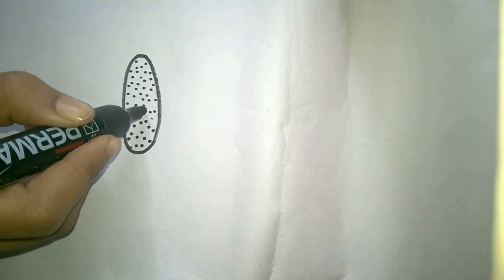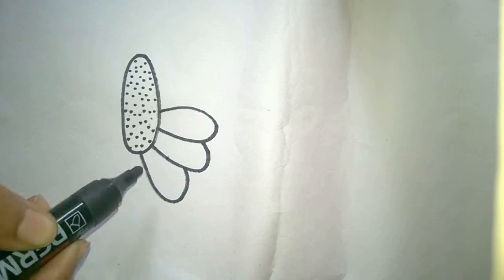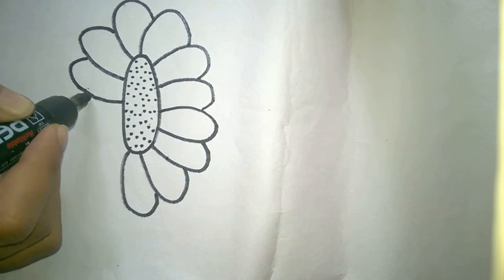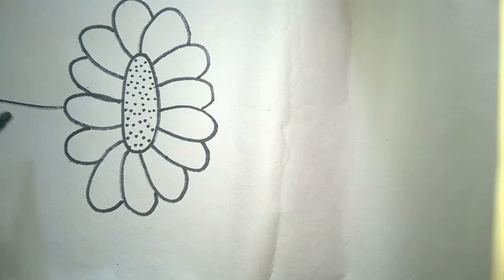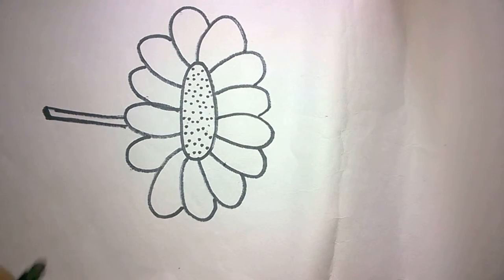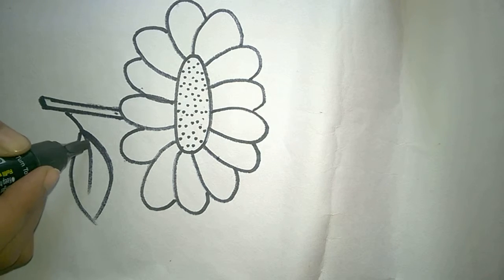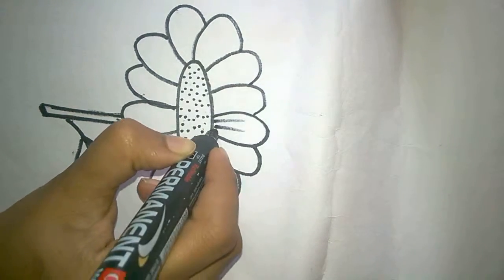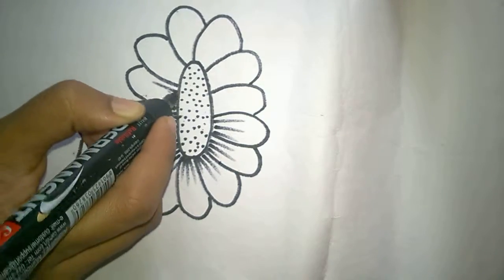How to Draw a Flower : Easy Steps for Kids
Materials needed:

1. Art paper
2. Pencil
3. Eraser
4. Marker ( if needed)
5. your time,